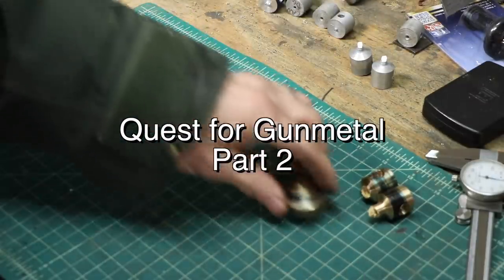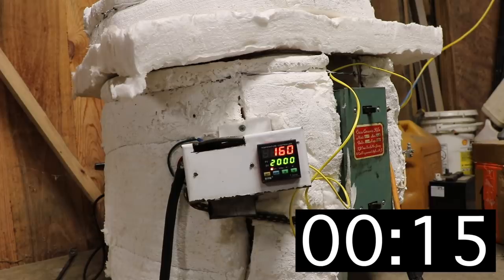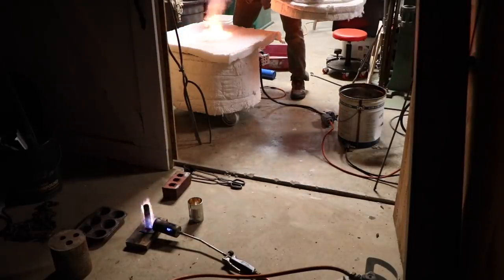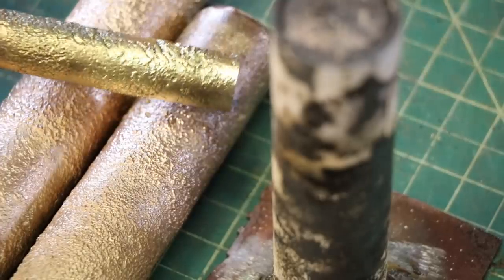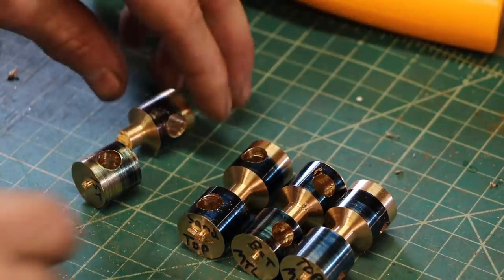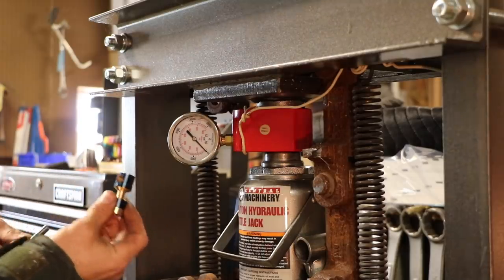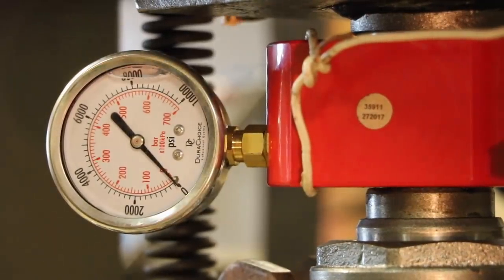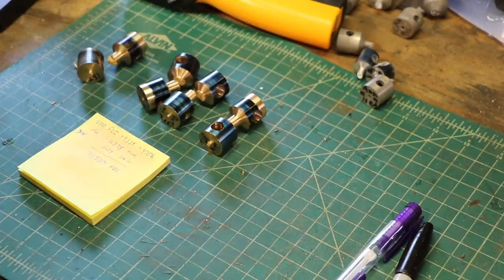Quest For Gunmetal, Part 2. Progress!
I make 2kg of gunmetal this time, pouring into both a greensand mould and also a preheated steel mould to see if that makes a difference in it's strength.